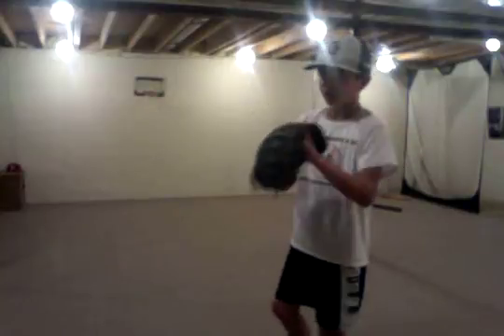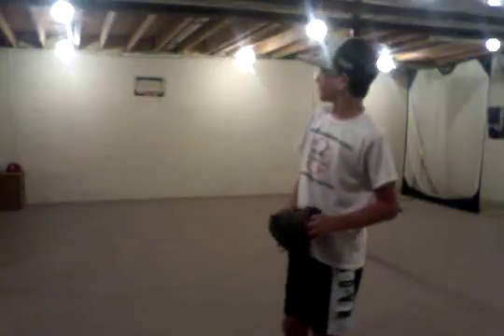HOW to pick a runner off